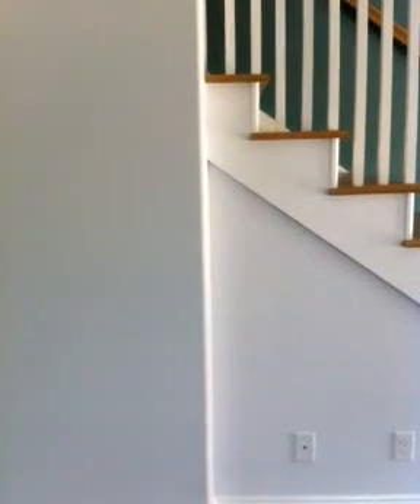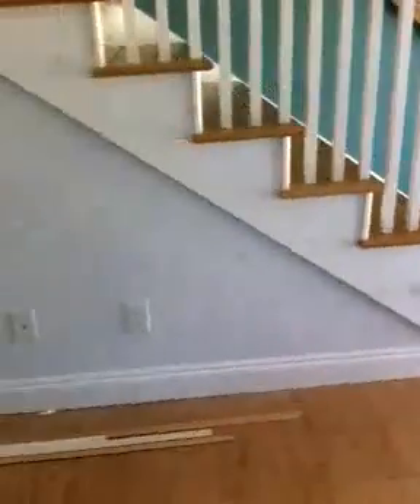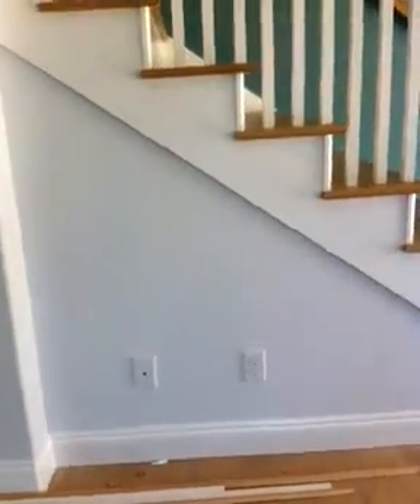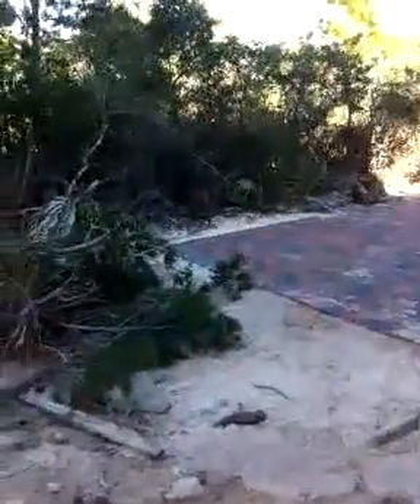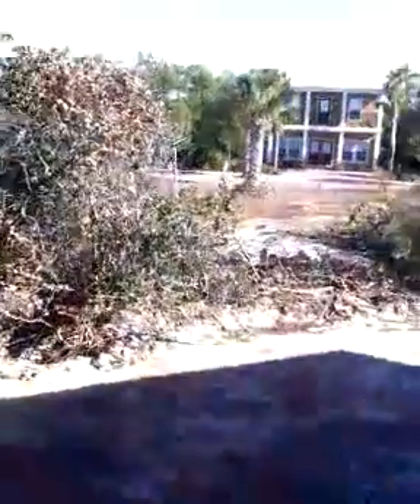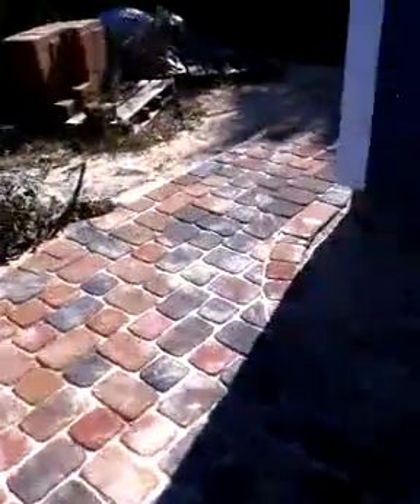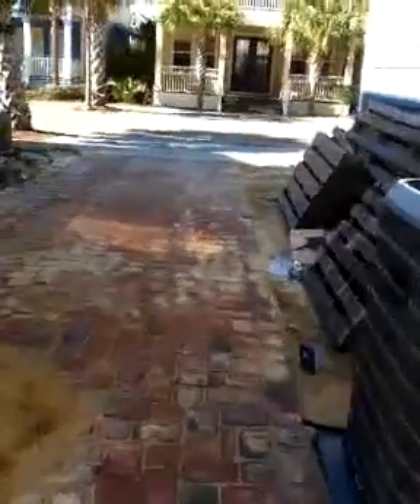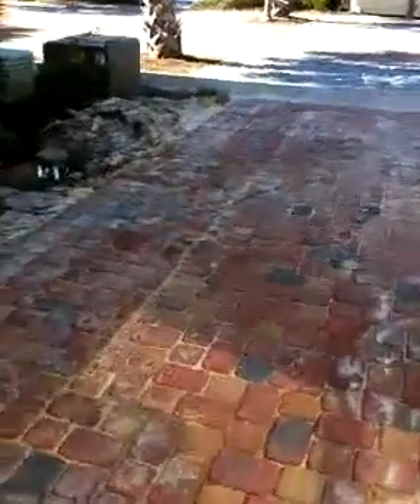Qik - Mobile video by timothybwilliams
Streamed by timothybwilliams in Panama City Beach, FL. Qik is the fastest way to upload videos to YouTube from your mobile phone.